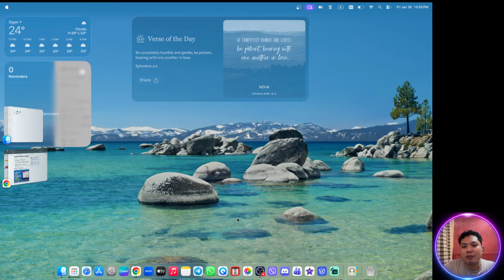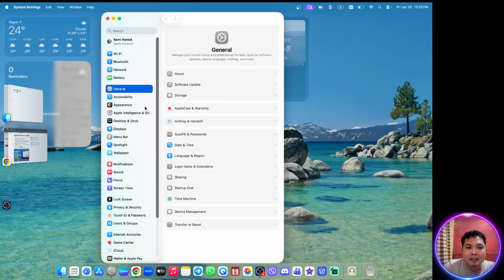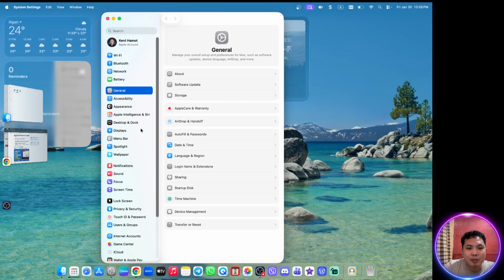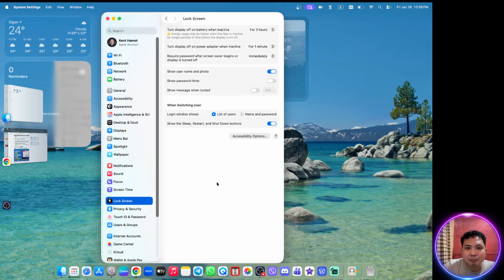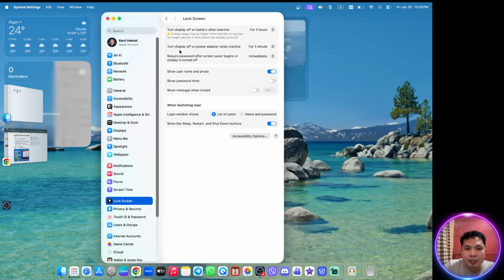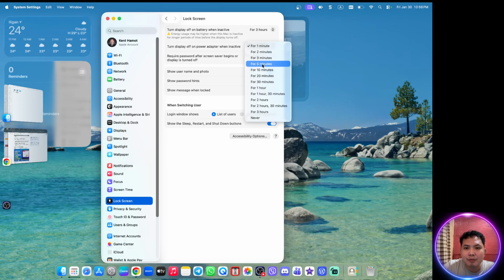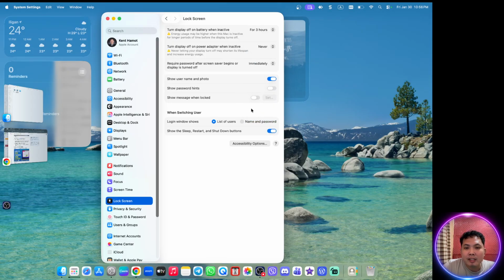How To Turn Off Auto Sleep On MacBook (Quick Tutorial)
In this video, I’ll show you How To Turn Off Auto Sleep On MacBook. This tutorial is designed for beginners and walks you through everything step by step.